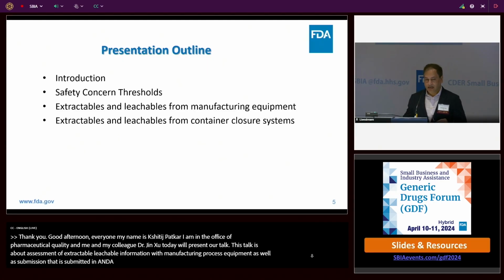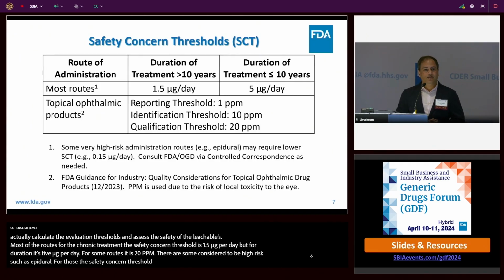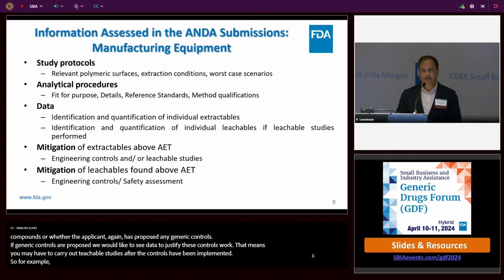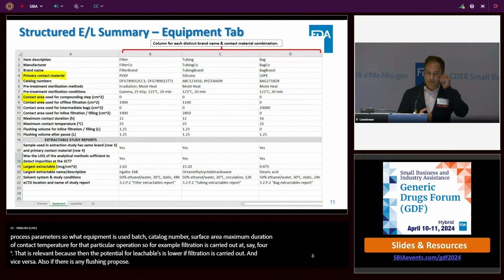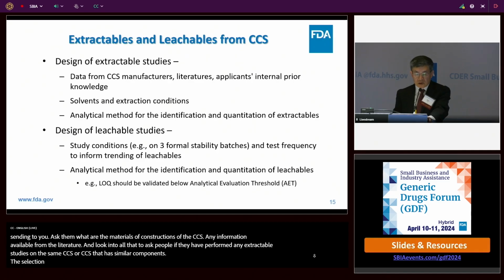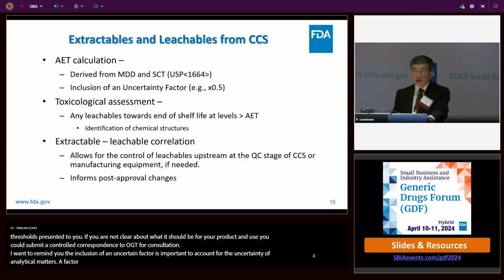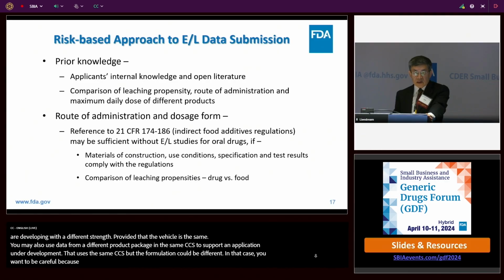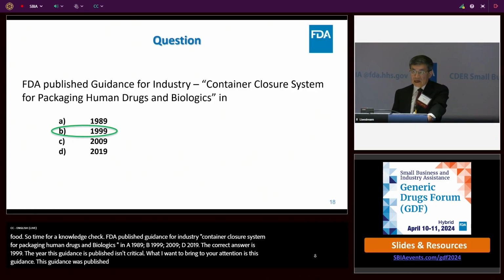GDF 2024 | D2S10 – ANDA Submission: Risk-Based Extractable and Leachable Quality Information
This presentation addressed safety concern thresholds for extractables and leachables in ANDA submissions and covered extractables and leachables from manufacturing equipment. The session examined extractables and leachables from container closure systems, providing guidance on risk-based approaches for evaluating and controlling these potential impurities in generic drug products.

Timestamps

01:29 – Introduction

03:13 – Safety Concern Thresholds (SCT)

04:16 – Information Assessed in the ANDA Submissions: Manufacturing Equipment

07:34 – Structured E/L Summary to Assist E/L Information Assessment

12:29 – Extractables and Leachables from CCS

18:47 – Risk-based Approach to E/L Data Submission

Speakers:

Kshitij Patkar, PhD
Senior Pharmaceutical Quality Assessor
Division of Pharmaceutical Manufacturing Assessment I (DPMA I)
Office of Pharmaceutical Manufacturing Assessment (OPMA)

Jin Xu, PhD
Division of Product Quality Assessment IX (DPQA IX)
Office of Product Quality Assessment II (OPQA II)
OPQ | CDER | FDA